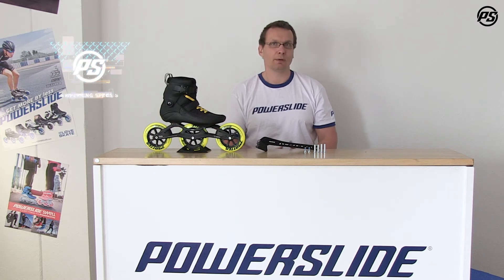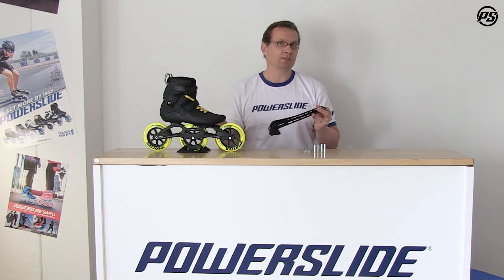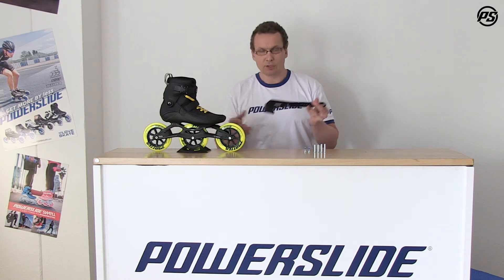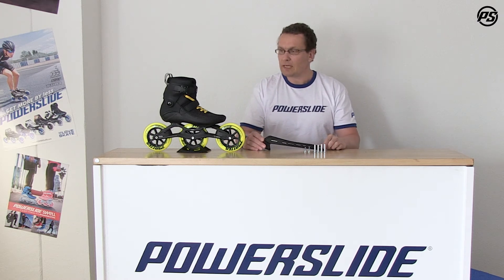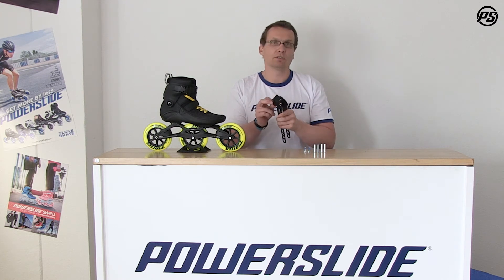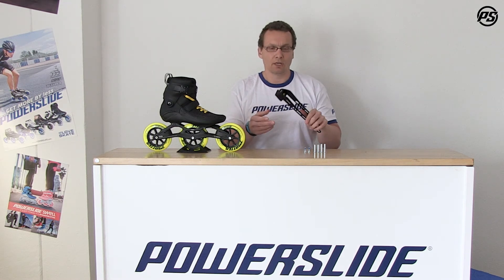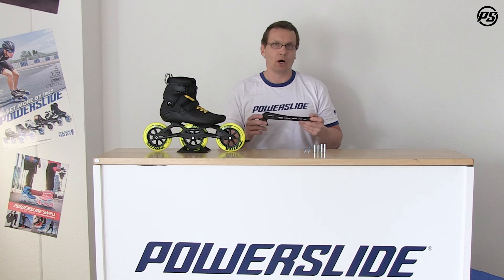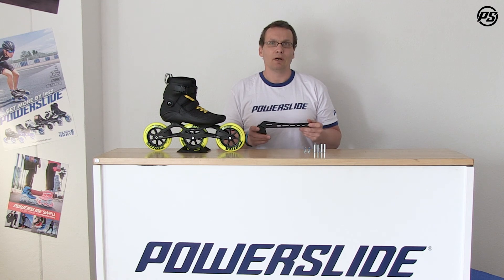Megacruiser 125 brake - Speaking Specs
Megacruiser 125 brake - Powerslide Speaking Specs
Megacruiser brake - the universal brake for 125mm setups. The bigger the wheels the faster the speed. Powerslide as the pioneer of 125mm wheels and Triskates and doesn‘t just want to make you skate faster, we also care about your safety. The Megacruiser brake has been developed especially for 3x125mm frames. The brake includes all necessary hardware and fits all common 125mm frames. It takes about two minutes to assemble the brake. The brake pad is made of long lasting NR SBR material, a mix of natural and artificial rubber blends.

Speaking Specs - a new series of detailed information tutorials by Powerslide´s very own product development department with Matthias Knoll, Scott Arlidge & Jürgen Pfitzner. Tune in for endless tech infos on literally all new Powerslide products.